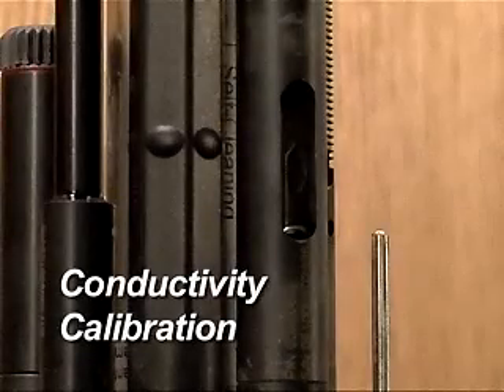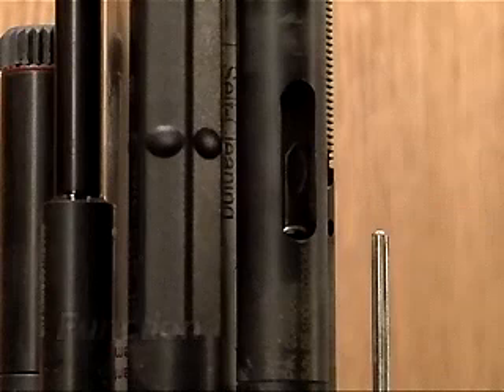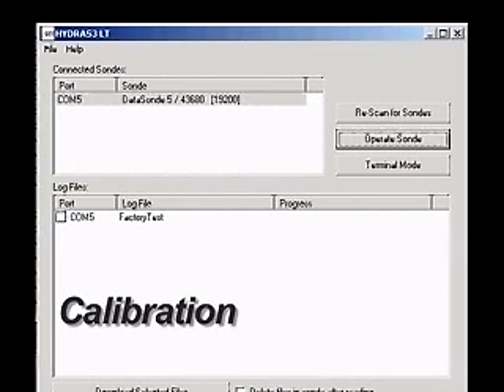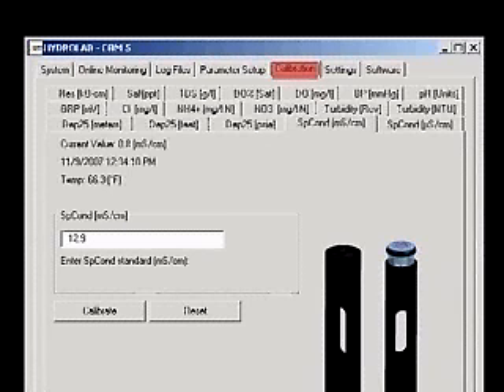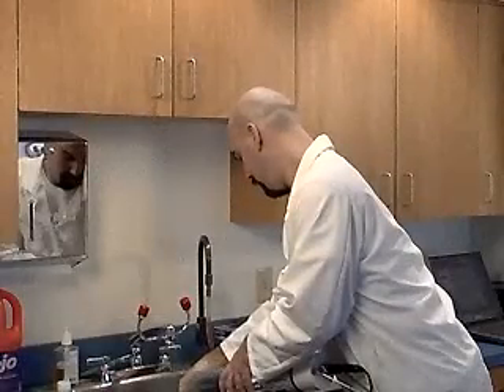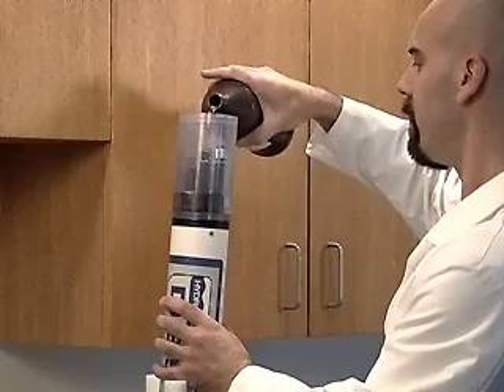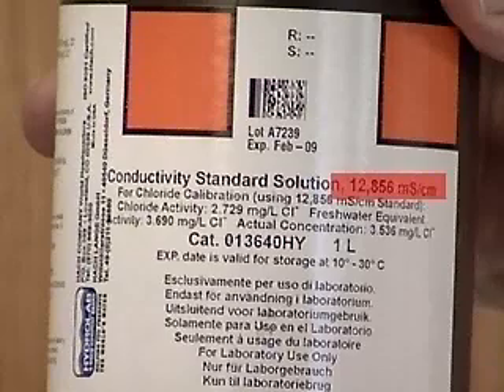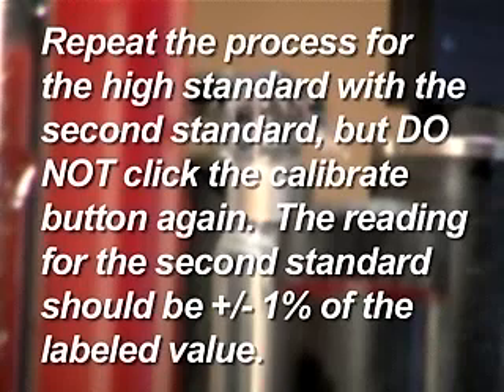Conductivity Sensor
Maintenance and calibration information for the Hydrolab conductivity sensor.